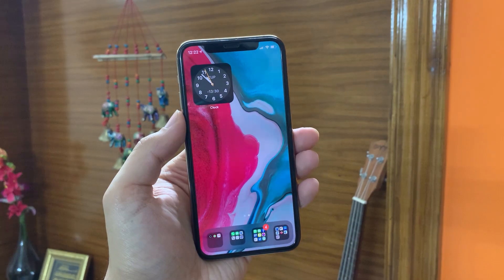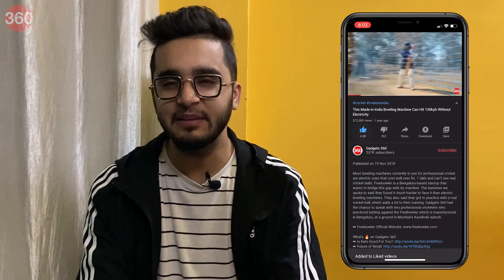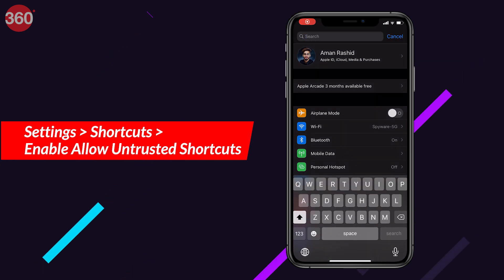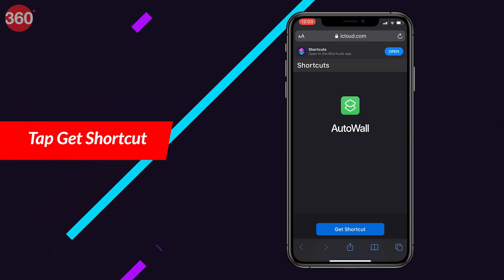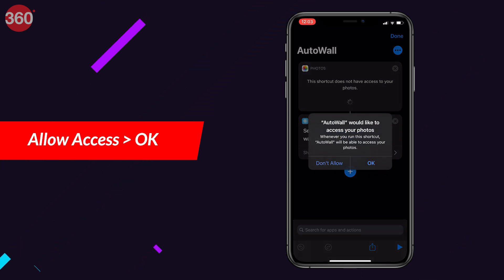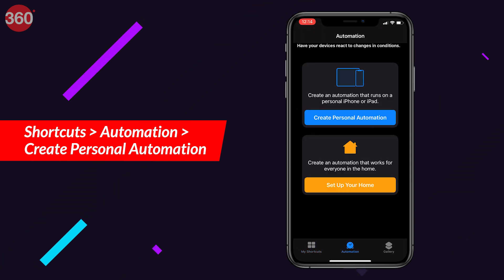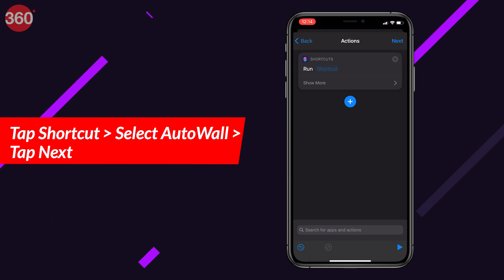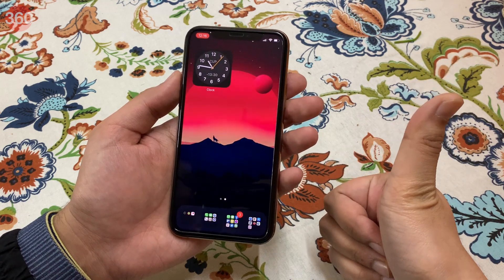How to Change iPhone Wallpaper Automatically With Time of Day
iPhone wallpaper change automatic with time of day is possible, if you follow the steps described in this video. With the latest iOS update, i.e. iOS 14.3, the Shortcuts app now gets wallpaper automation that allows you to change your iPhone's wallpaper automatically. Follow this guide as we tell you how to automate setting up wallpaper on your iPhone.

0:00 Introduction
0:44 Prerequisites
0:55 How to download Shortcuts
1:02 Steps
2:53 Conclusion